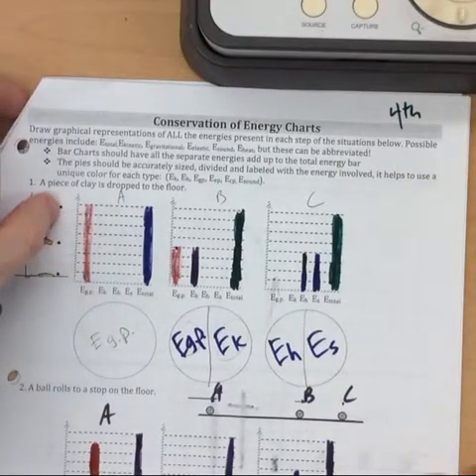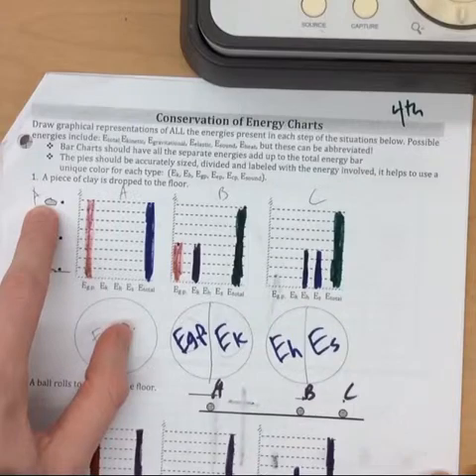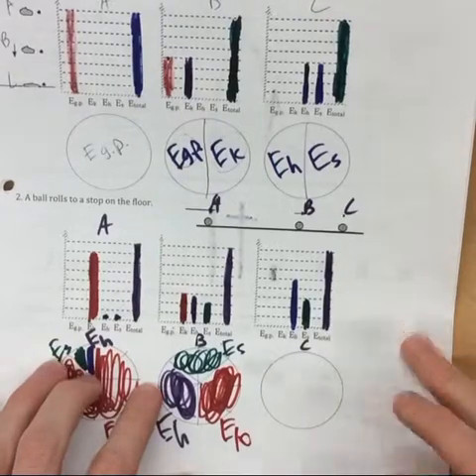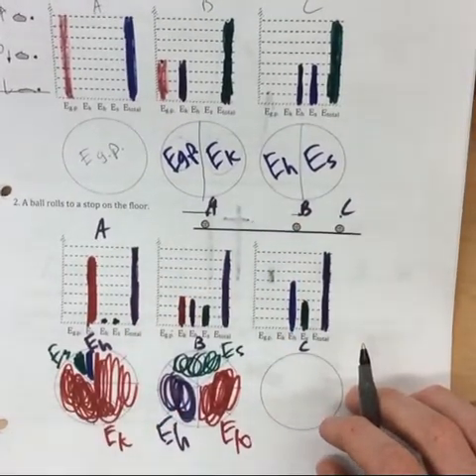Energy Bar and Pie Charts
Review your bar and pie charts for Energy here!